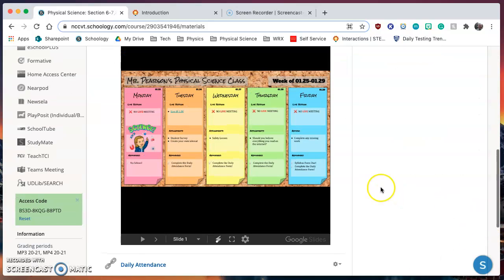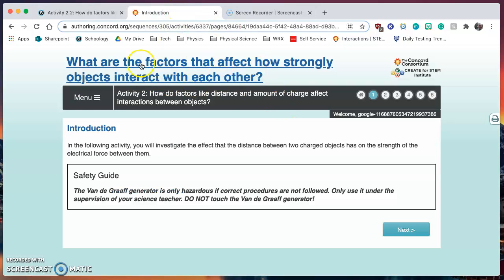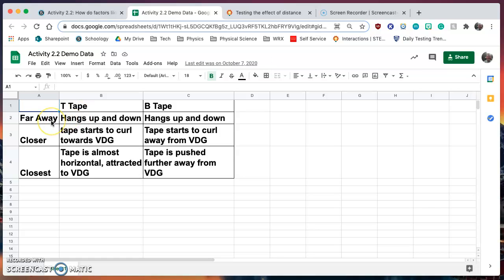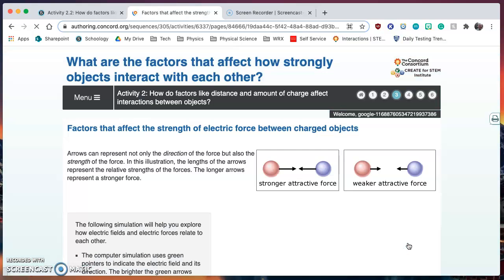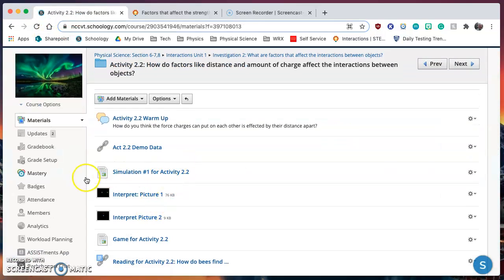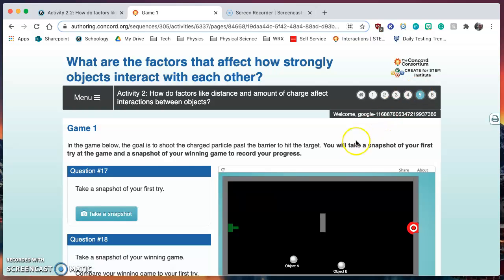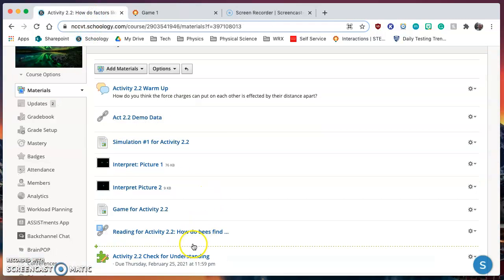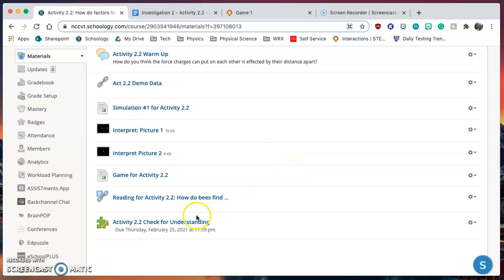Unit 1 Inv 2 Act 2